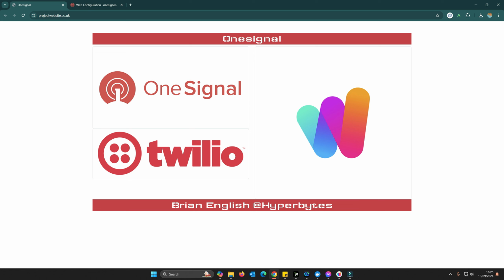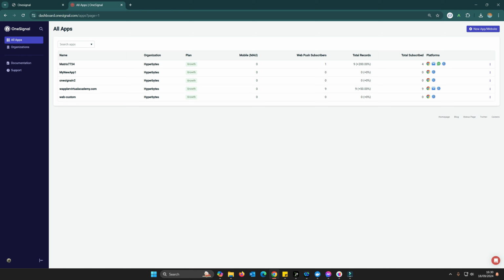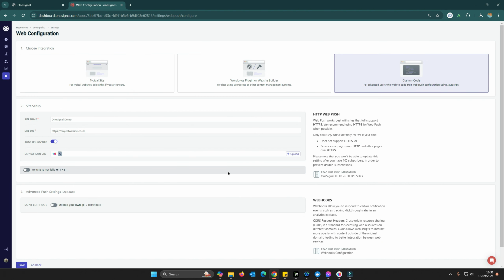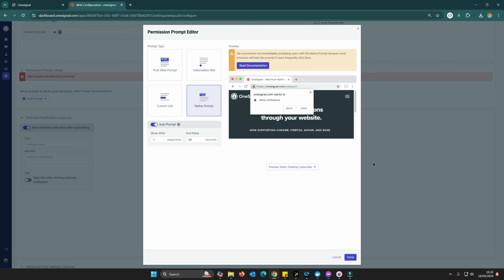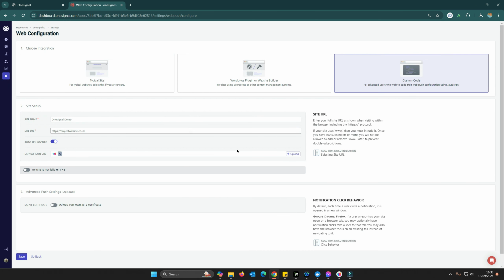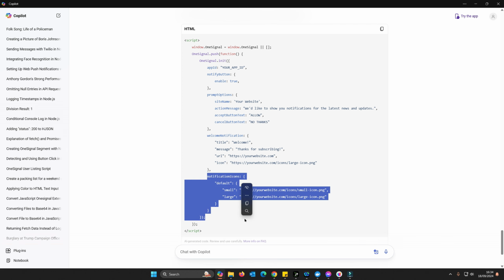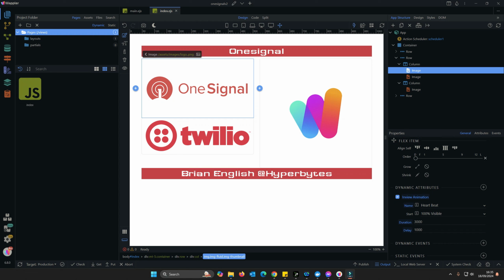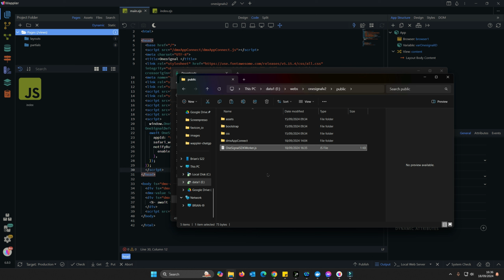Wappler OneSignal (node) - Initial OneSignal Setup and service worker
In this initial video we cover the setup of OneSignal ready for Wappler Integration including the service worker setup